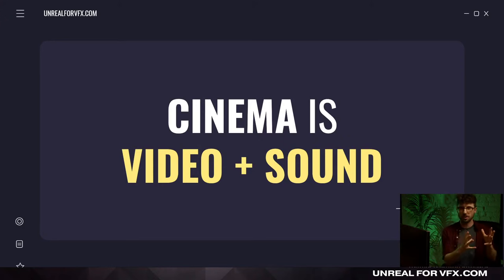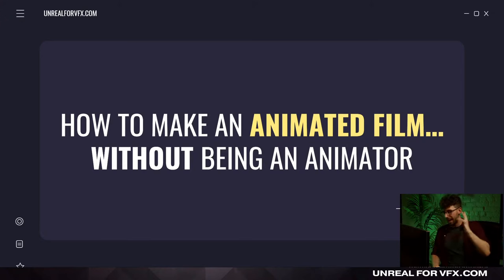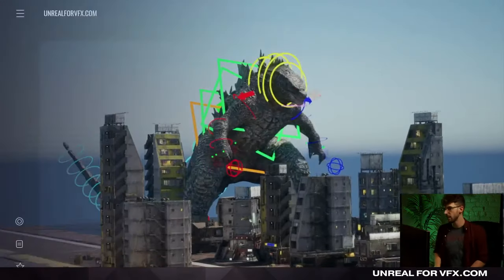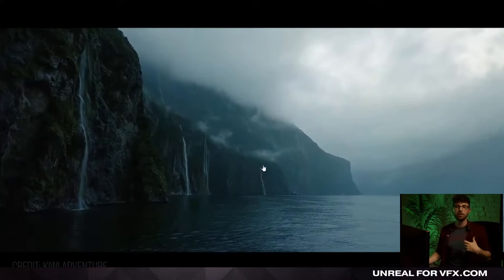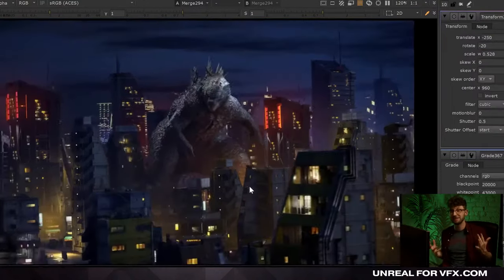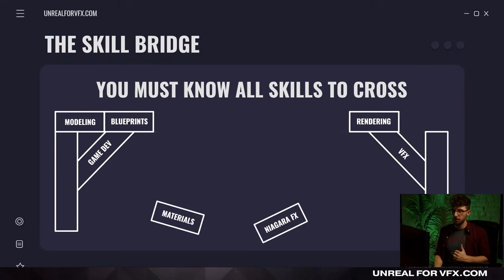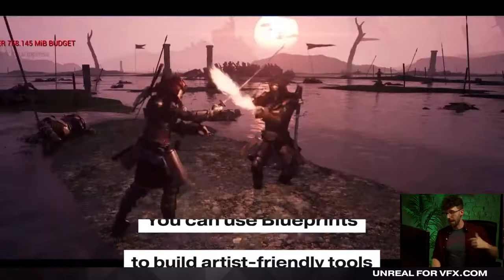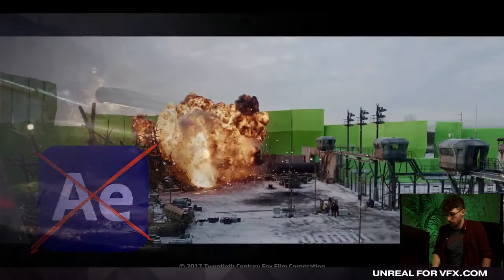Godzilla Masterclass - Make Your Own Films in Unreal 5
Learn how to Make Better Cinematics in 2024! This will go OFFLINE Sunday @ 11:59PM EST!